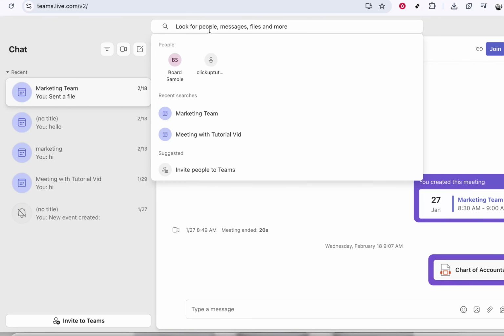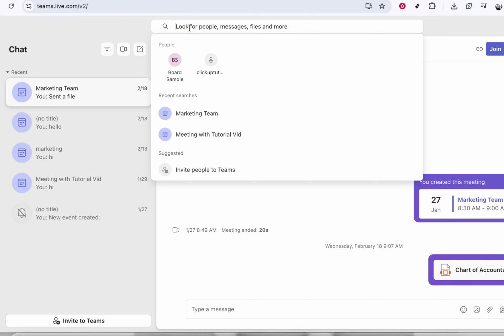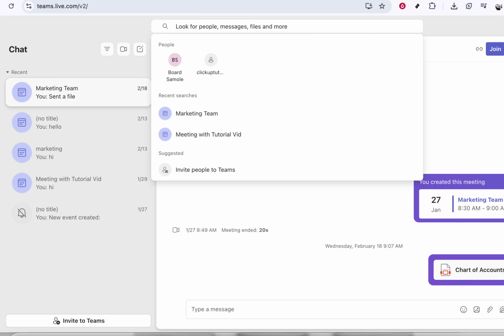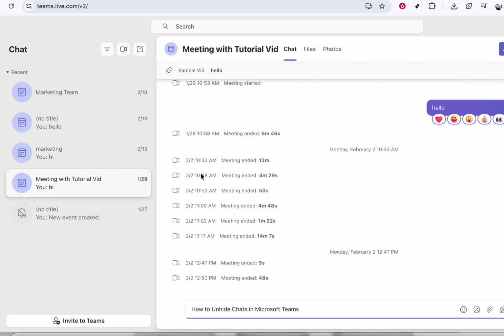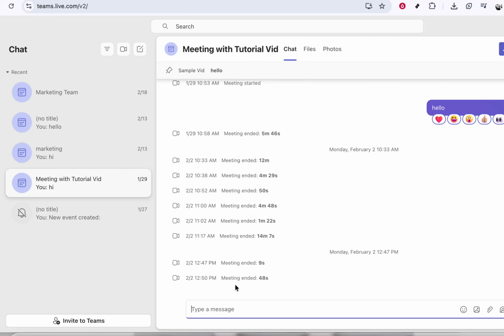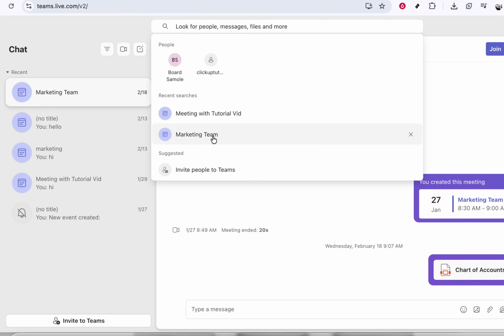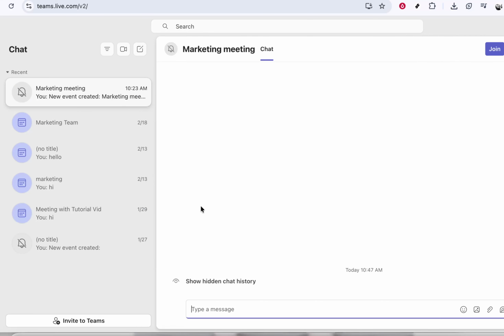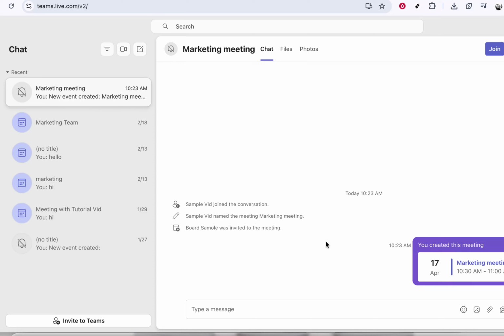How to Find Old Chats Microsoft Teams | Step-by-Step Guide 2026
In this video, you’ll learn how to find old chats in Microsoft Teams so you can quickly retrieve past conversations and important information.